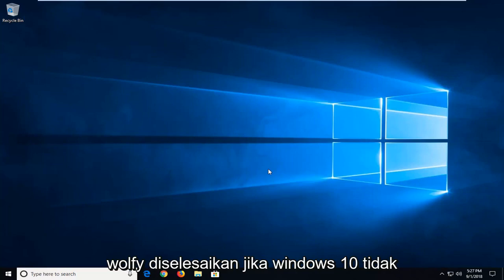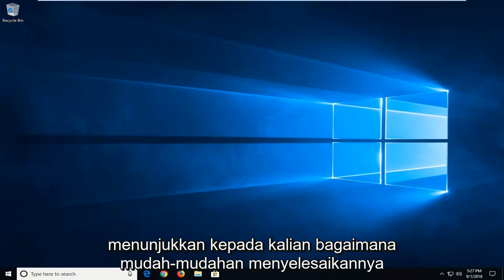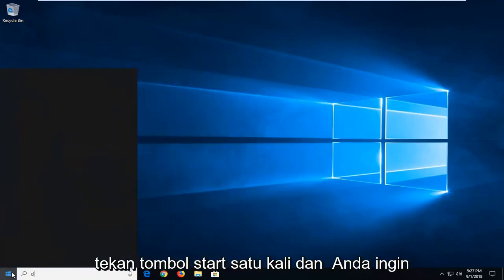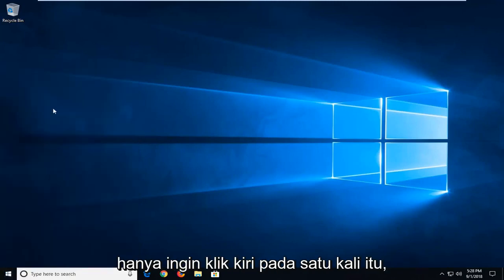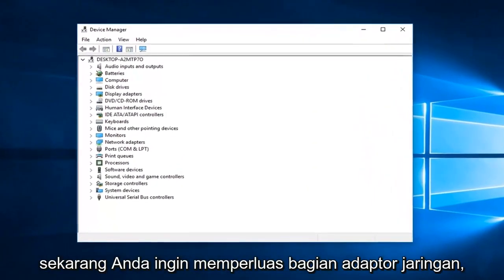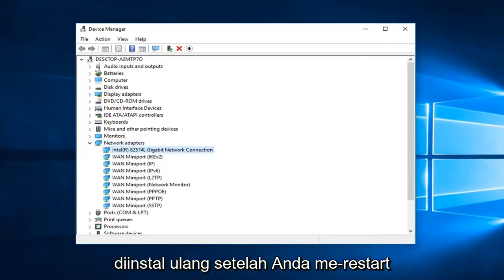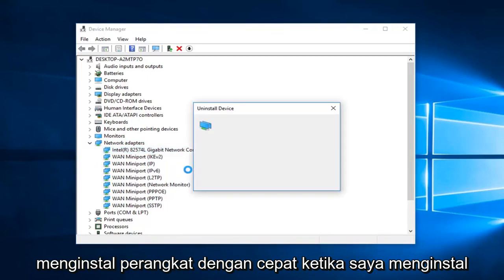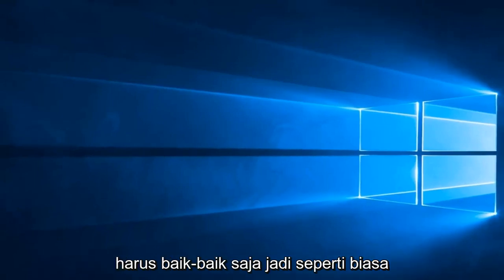Perbaiki Terjebak di “Checking Network Requirements” di Windows 11/10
Windows 10 dan Windows 11 Tidak Akan Terhubung ke Wifi Memeriksa Persyaratan Jaringan FIX.

Pengguna Windows menghadapi masalah Memeriksa persyaratan jaringan ini saat menghubungkan ke Wi-Fi mereka. Masalah ini biasanya akan terjadi pada orang yang mencoba terhubung ke jaringan baru. Misalnya, setiap kali Anda mencoba menyambung ke jaringan baru, komputer Anda akan terjebak pada pesan "memeriksa persyaratan jaringan". Untuk beberapa pengguna, pesan tersebut akan hilang dan mereka akan melihat pesan “Tidak dapat terhubung ke jaringan ini” tetapi pengguna lain hanya akan terjebak pada pesan ini. Dengan masalah ini, Anda tidak akan dapat terhubung ke Wi-Fi meskipun Anda dapat menghubungkan perangkat lain dengan jaringan ini. Karena Anda bahkan tidak akan melewati fase pertama, sistem bahkan tidak akan meminta Anda untuk memasukkan kata sandi. Jadi Anda hanya akan terjebak dengan jaringan yang tidak memungkinkan Anda terhubung.

Masalahnya adalah karena driver jaringan yang tidak kompatibel. Itulah mengapa masalah umum terjadi di antara konektor baru karena mereka memiliki driver yang tidak kompatibel. Cukup memperbarui atau menghapus instalan dan kemudian menginstal ulang driver jaringan menyelesaikan masalah.